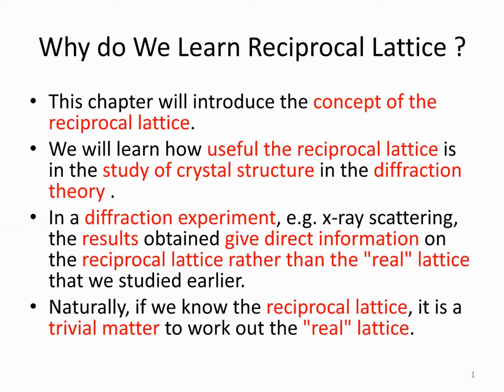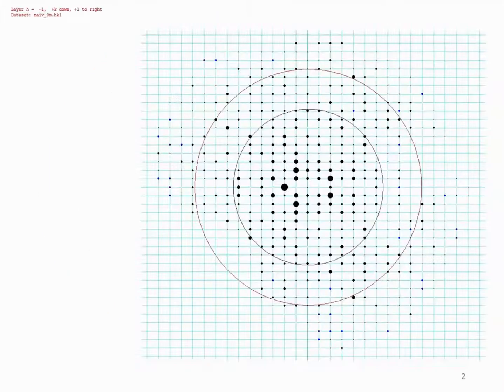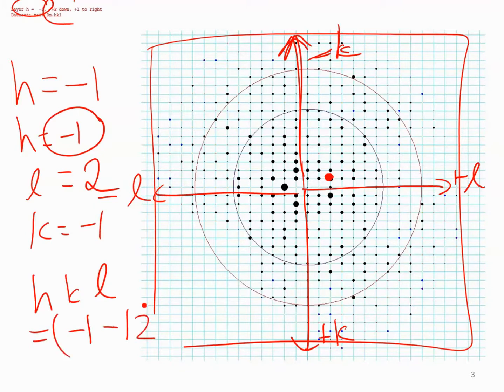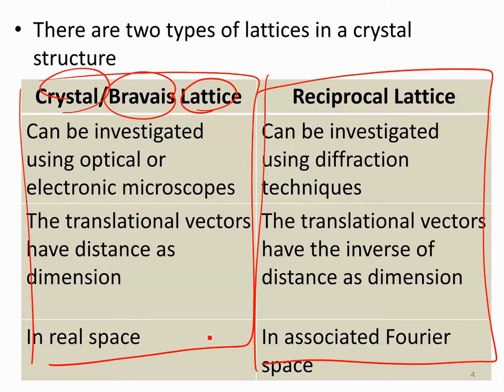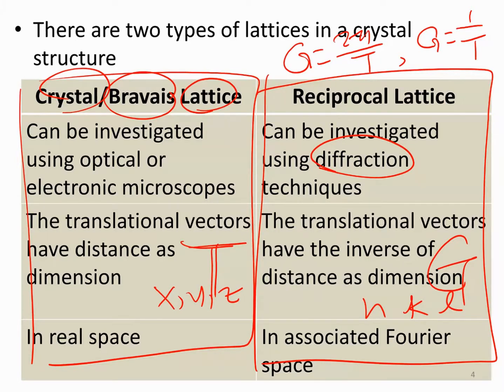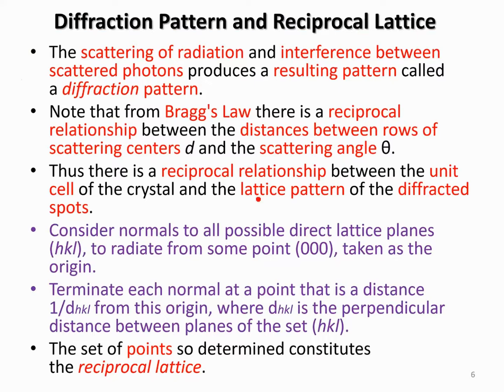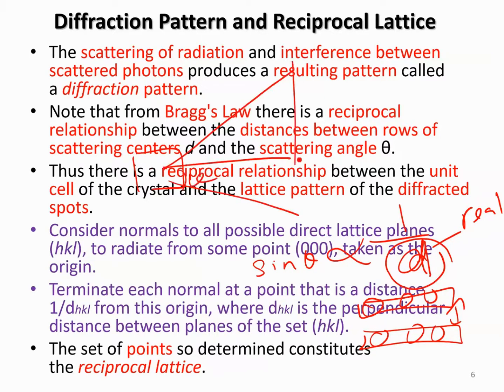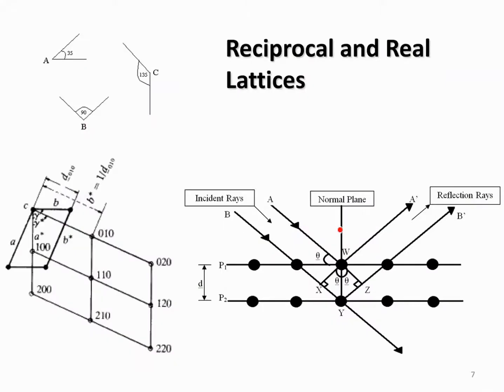ZCT307 Chapter6 Part1